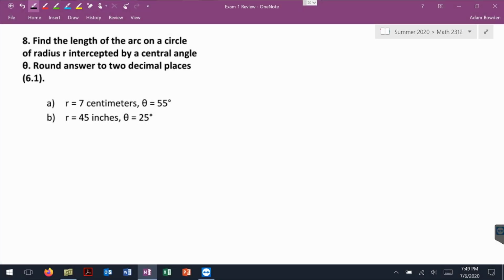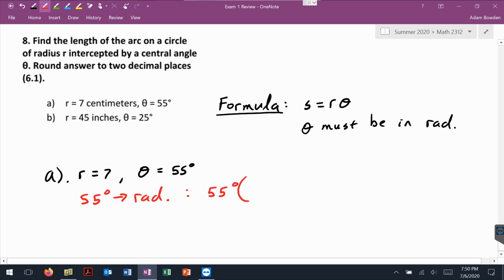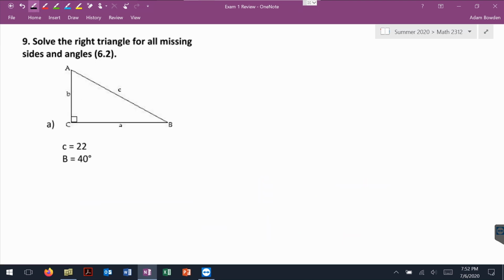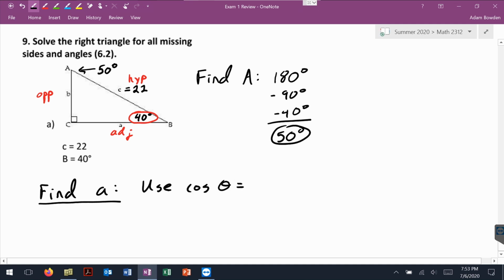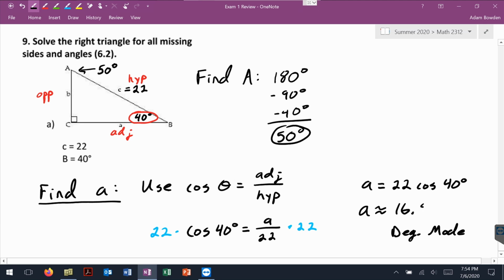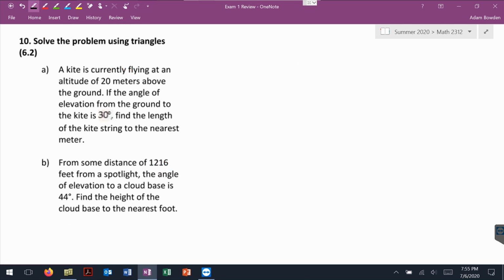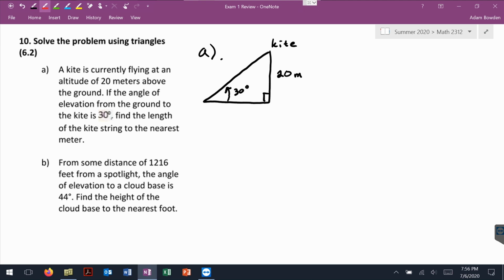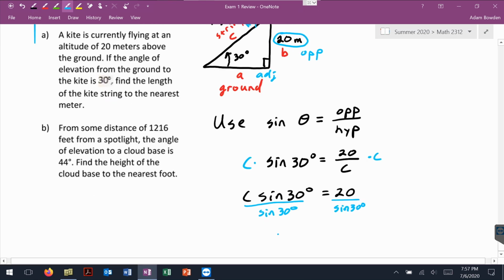Exam 1 Review Pt 4 Ex 8,9,10